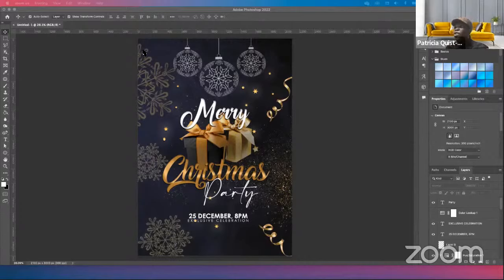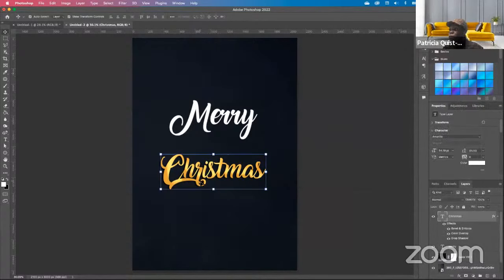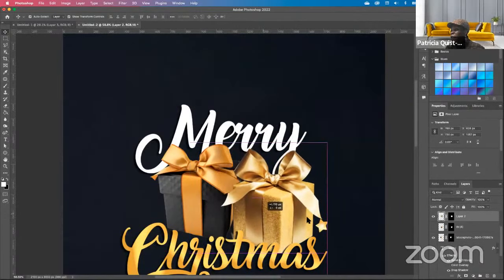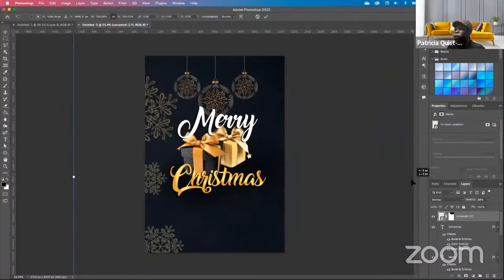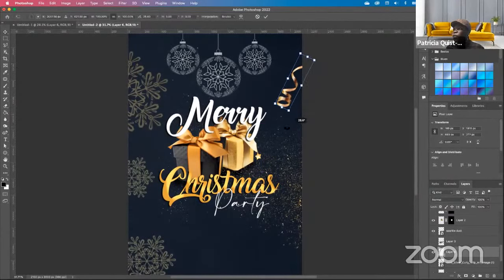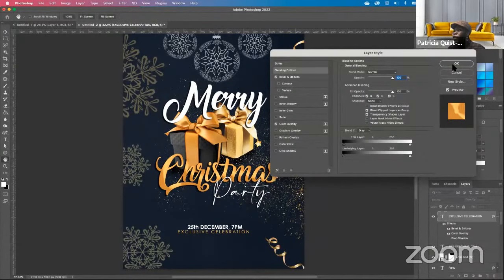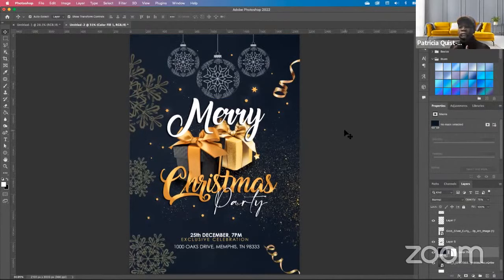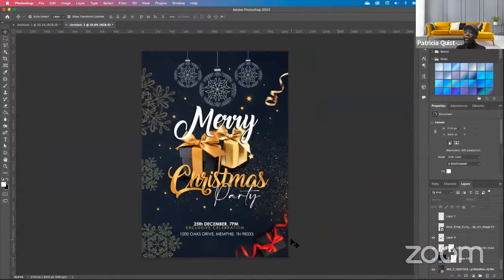QUISTT LIVE! CHRISTMAS FLYER DESIGN PHOTOSHOP | Flyer Design Photoshop 2021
In this photoshop tutorial, I will show you how to create this Christmas Flyer Design in Photoshop | Flyer Design Photoshop 2021